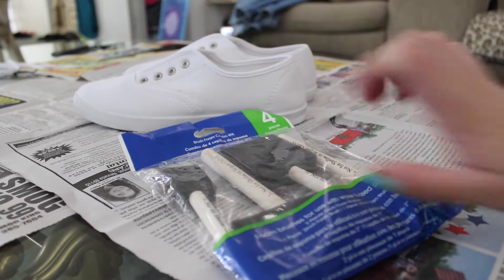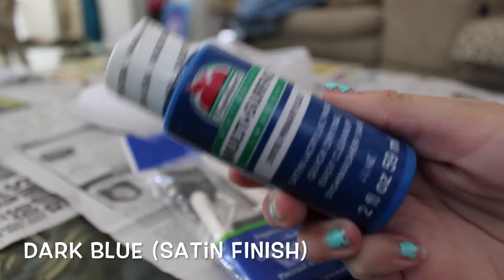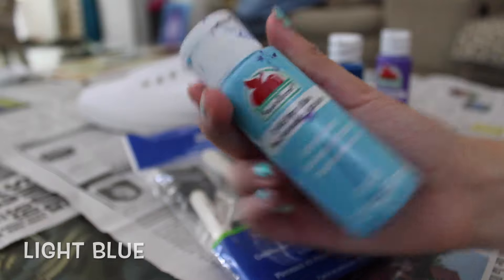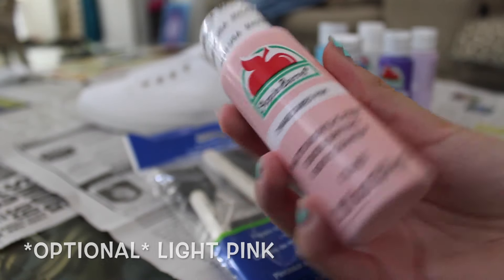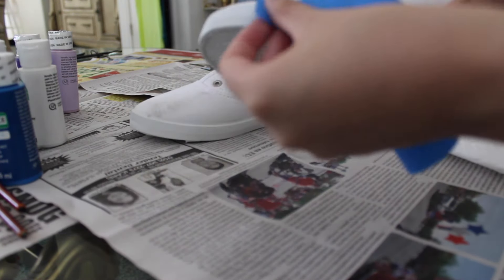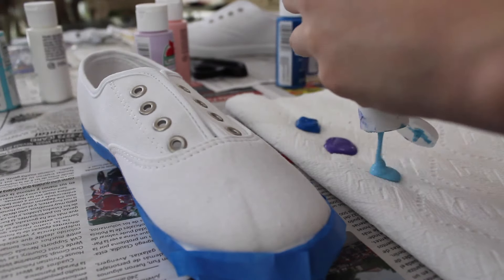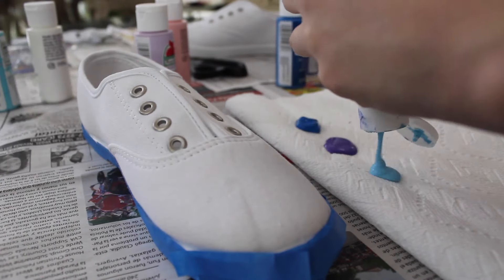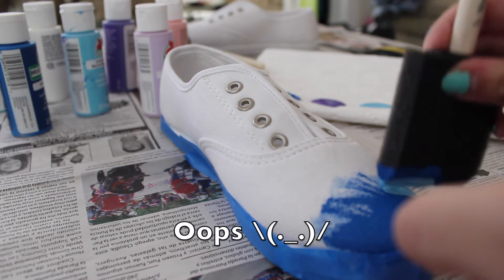DIY: Galaxy Shoes! | ElectricNat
Can you see the staaars?